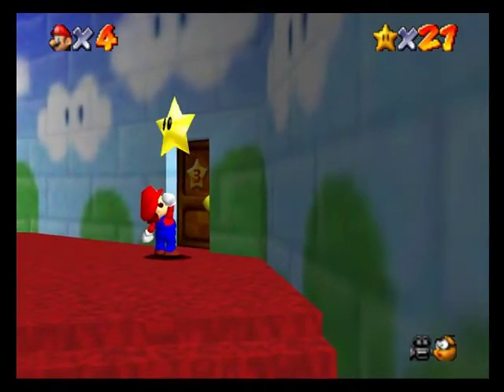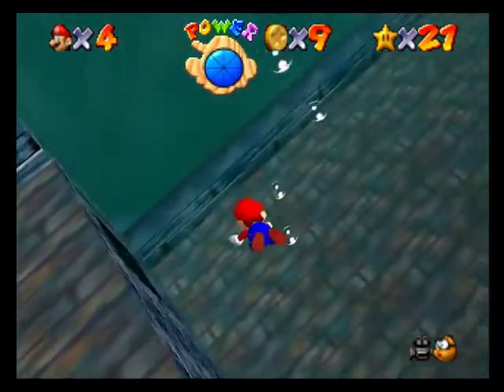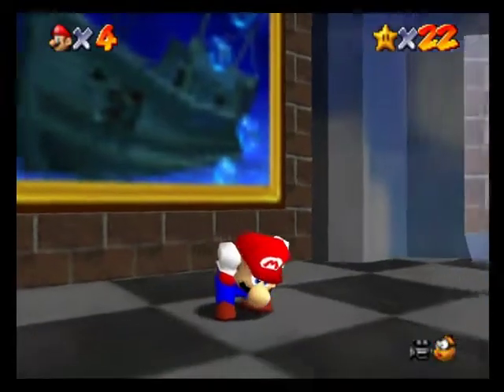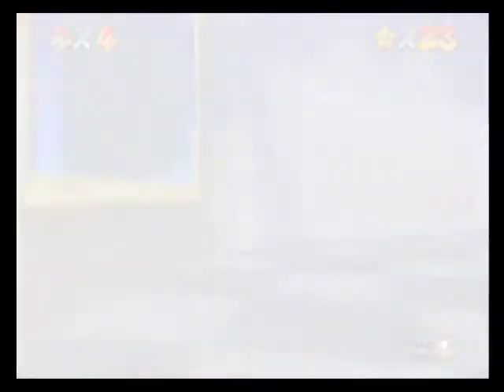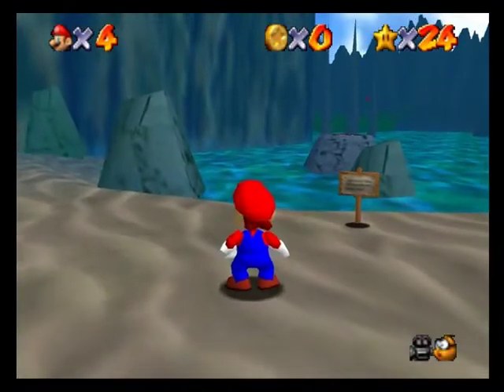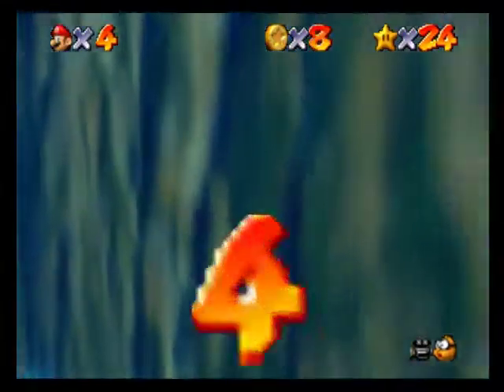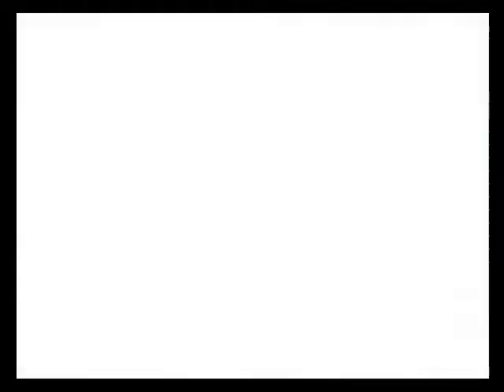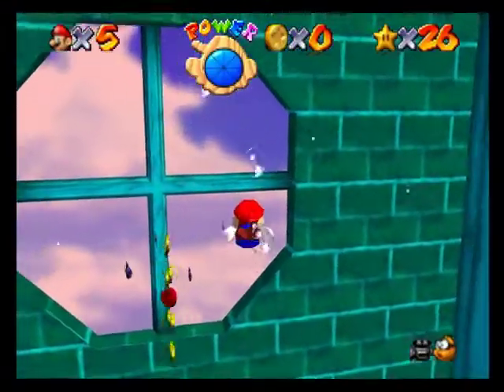Let's Play Super Mario 64 Part 4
We tackle Jolly Roger Bay, get 5 stars, and get the secret aquarium star! Let'sa Go!